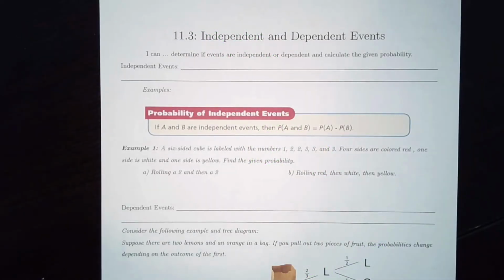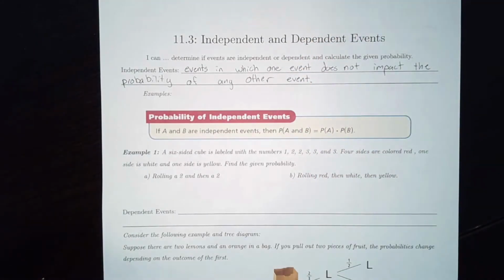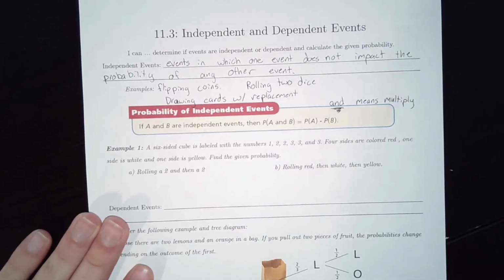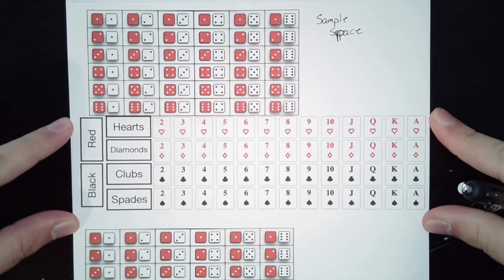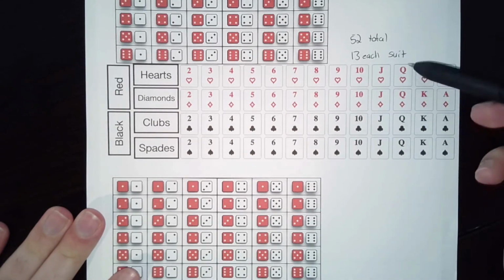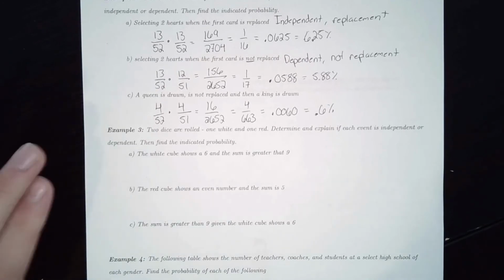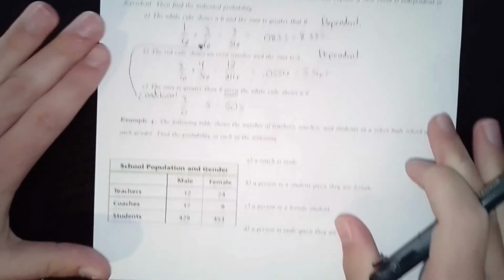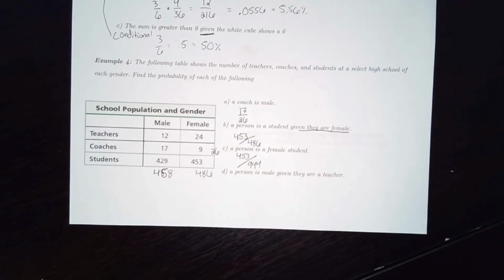11.3: Independent and Dependent Events